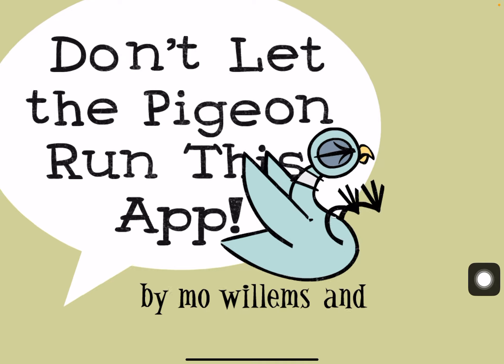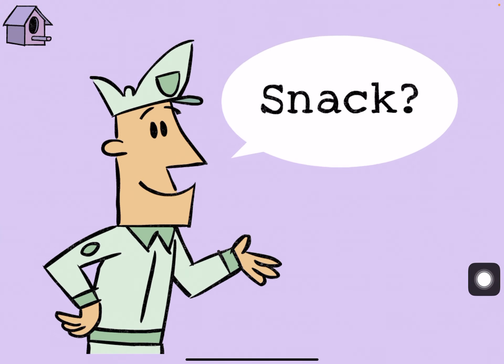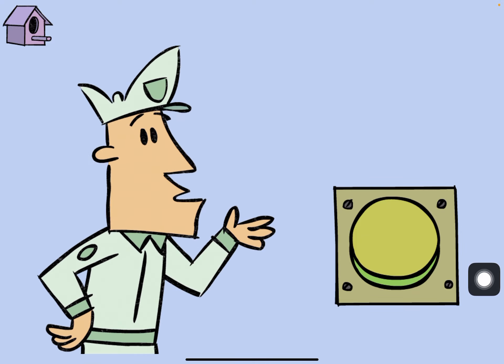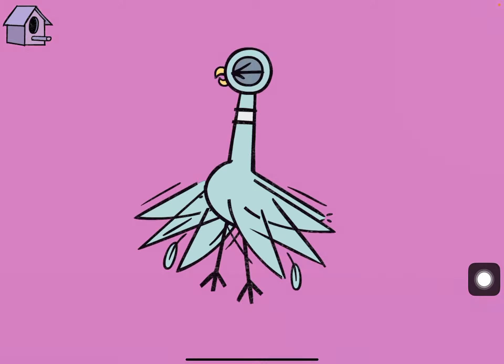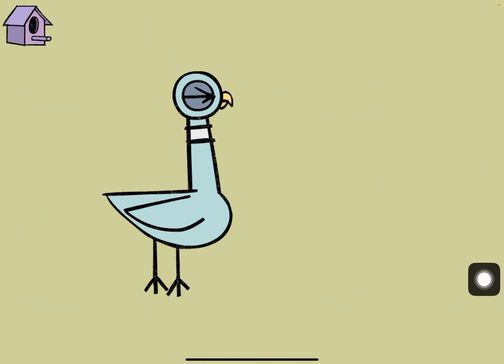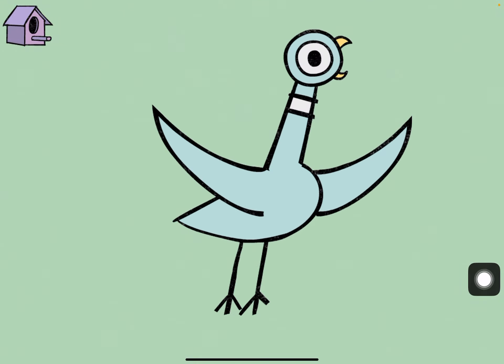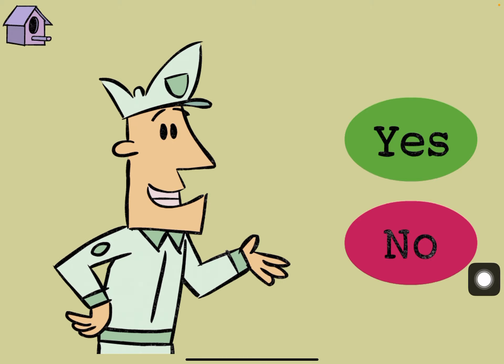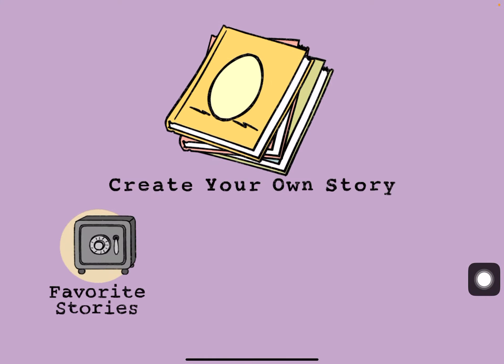Don’t let the pigeon… (lol)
I had fun making this lmao
Sorry if I ruined your childhood, I thought it would be nice if I were to do this… skit, like the rest of the kids channels